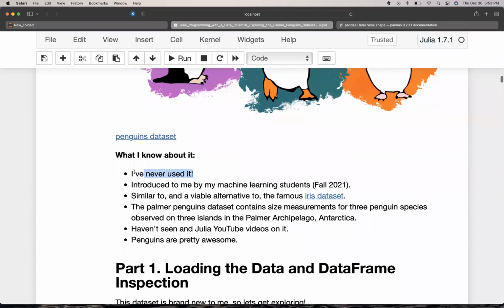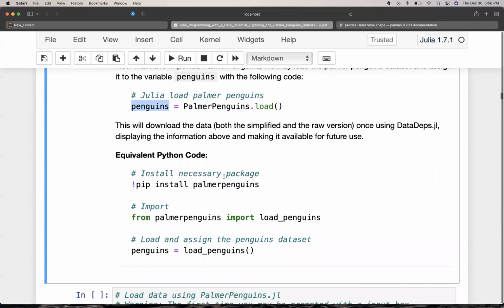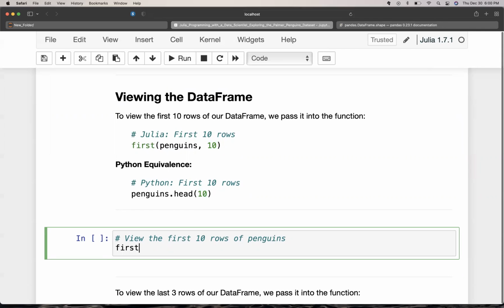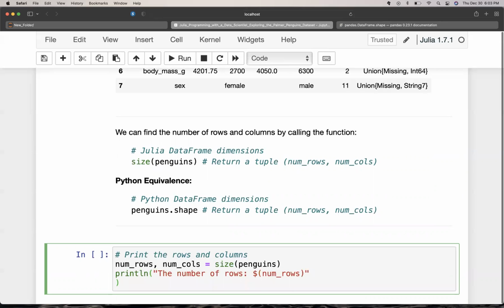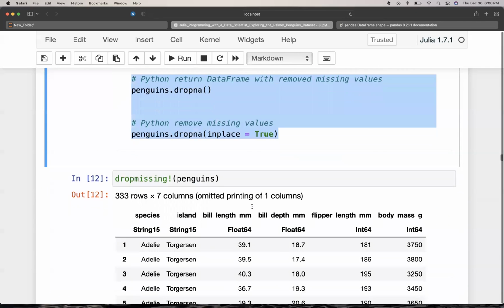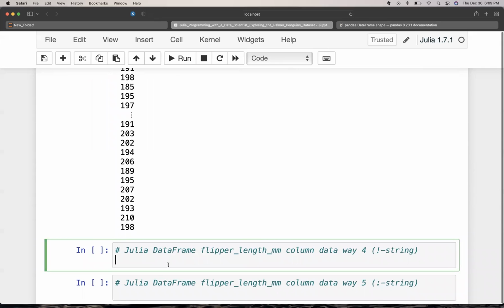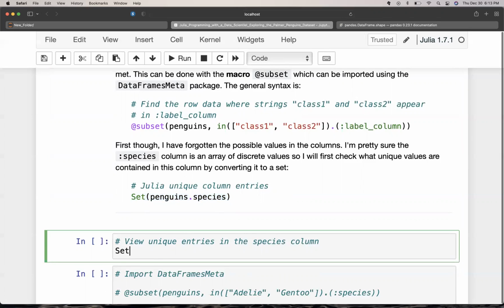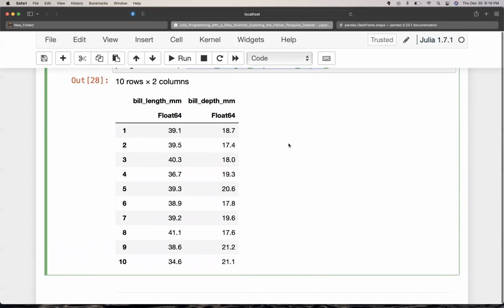Julia Programming with a Data Scientist: The Palmer Penguins Dataset Part 1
In this video we load the palmer penguins dataset into Julia and the examine it as a DataFrame type.